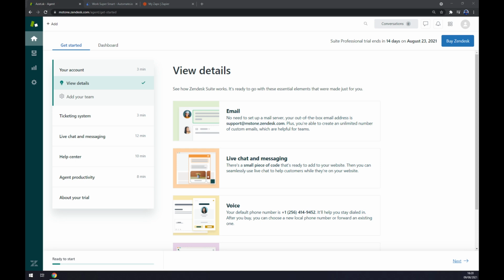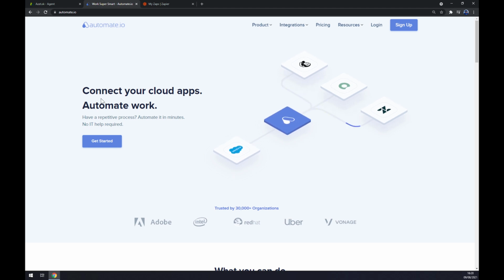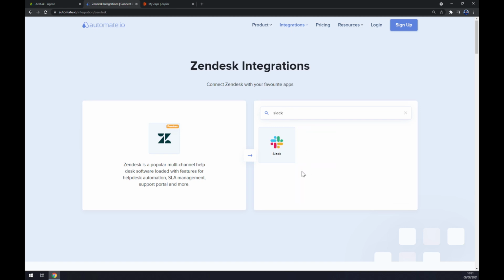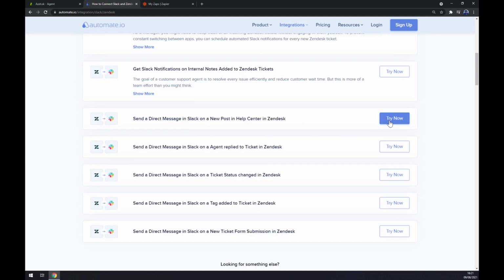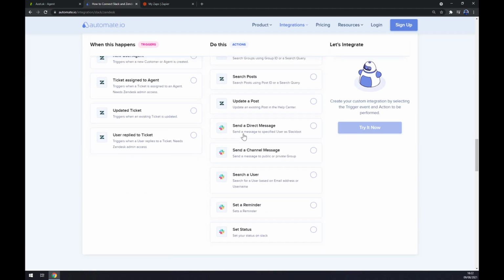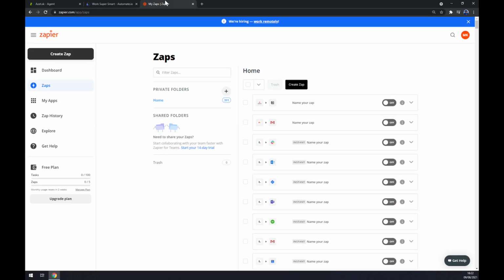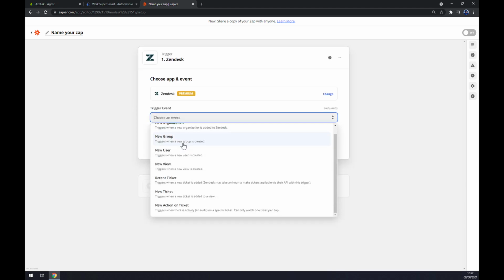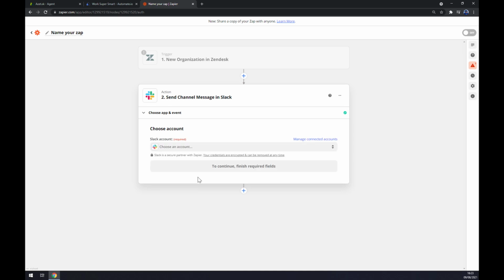How to Integrate Zendesk with Slack